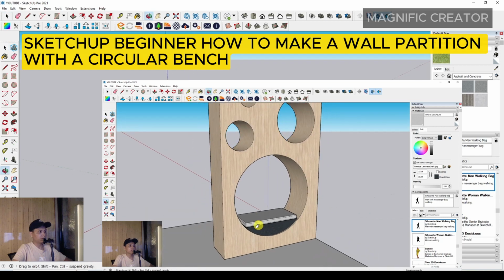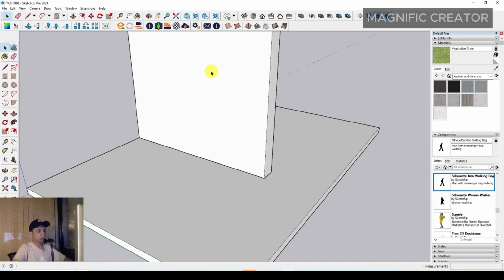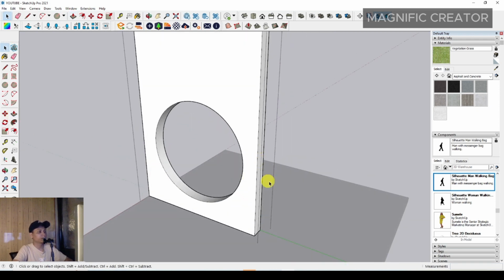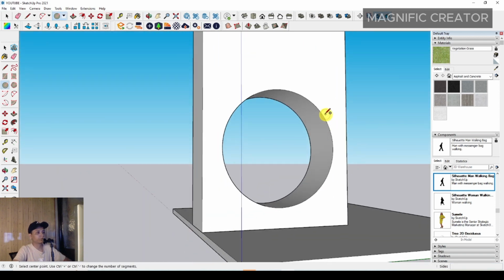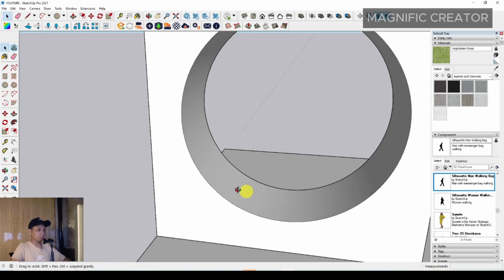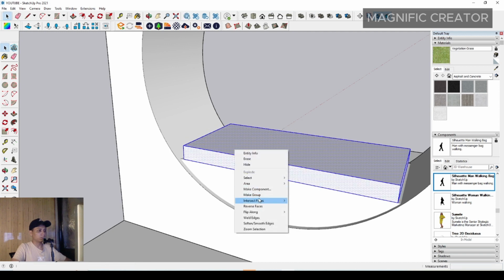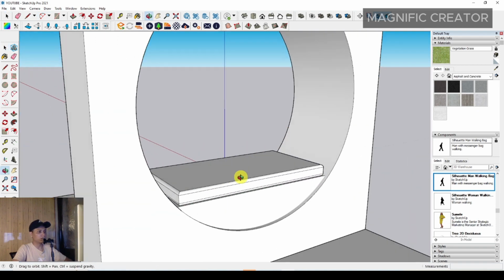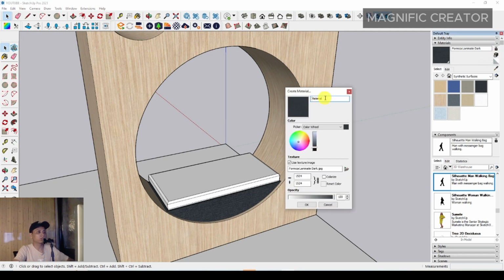SKETCHUP BEGINNER | HOW TO MAKE A WALL PARTITION WITH A CIRCULAR BENCH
This episode is about a tutorial on how to make a partition wall in Sketchup which also includes a bench for circular elements on the partition wall itself. For beginners who are learning Sketchup, this is very helpful